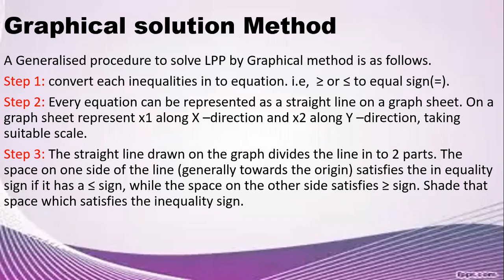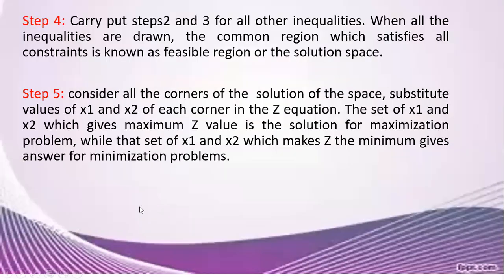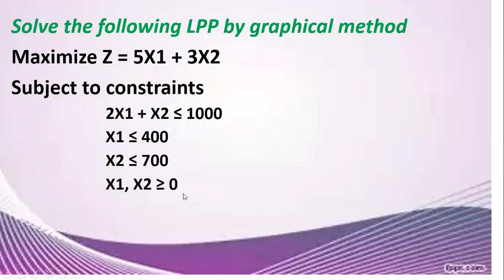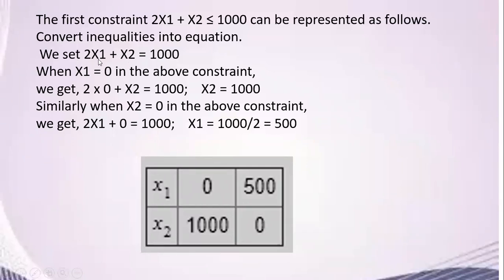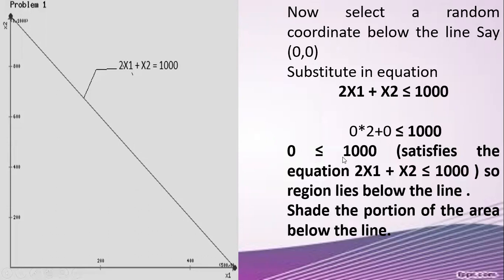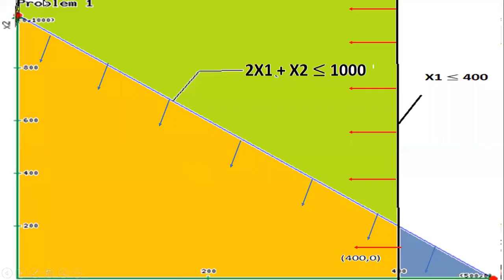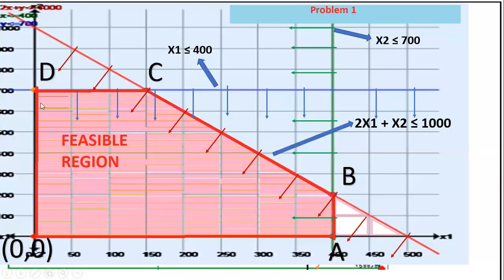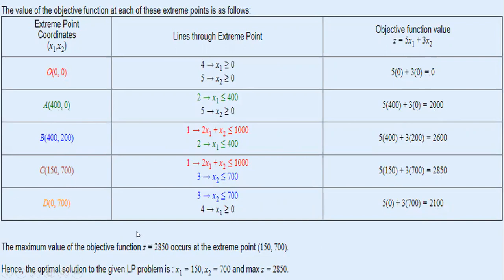Lecture 1 LPP Graphical method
Module 1
LPP
GRAPHICAL METHOD